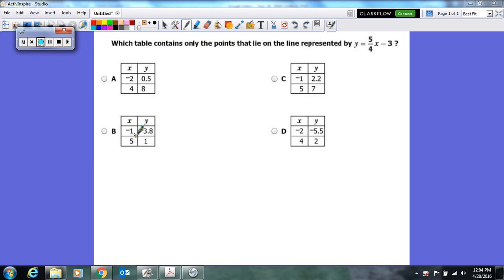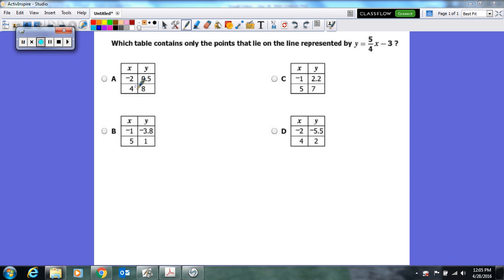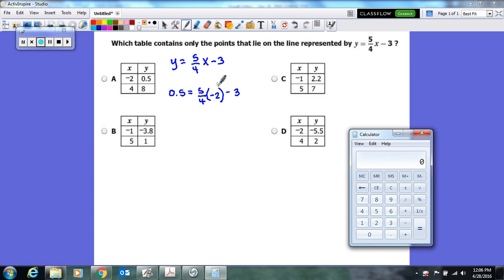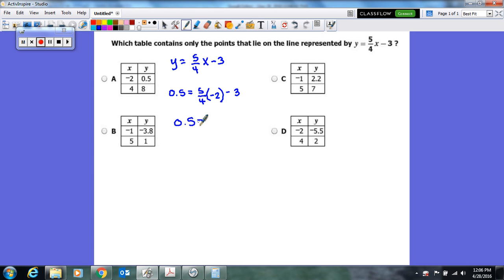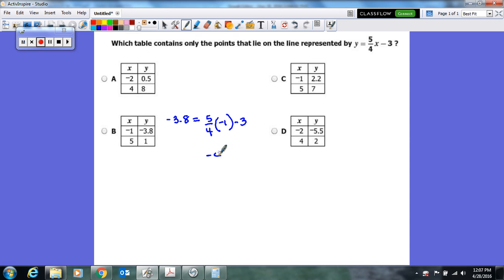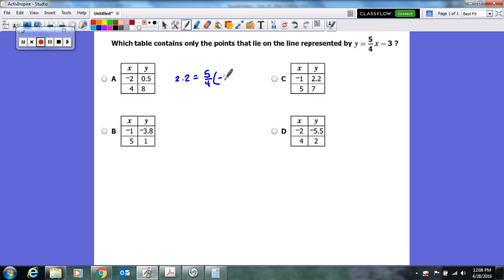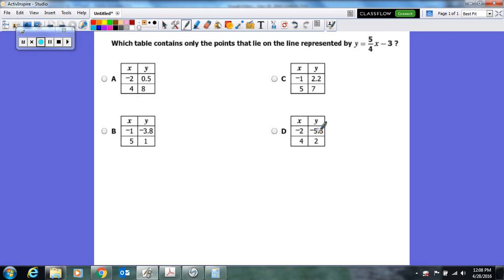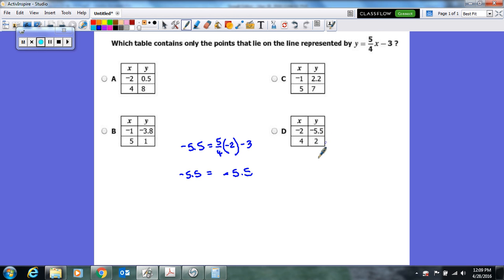2014 G7 48